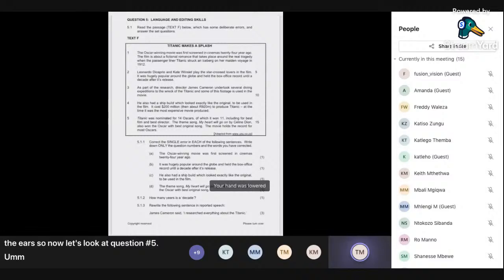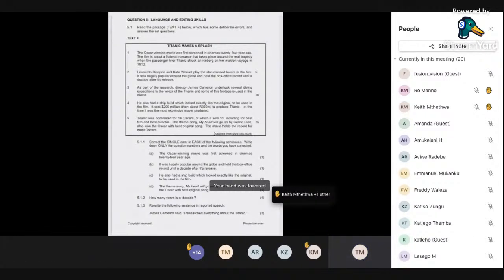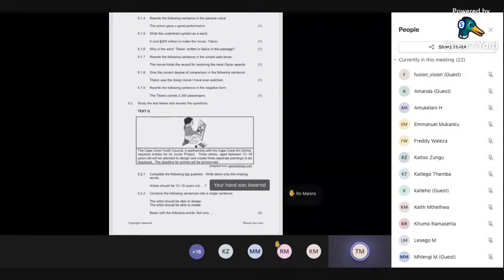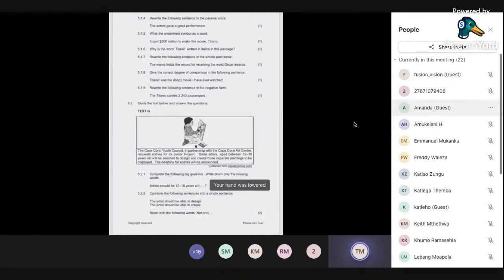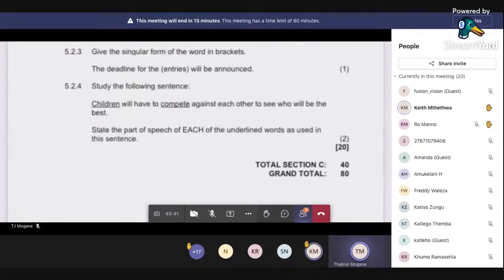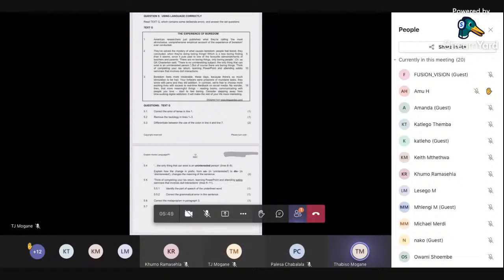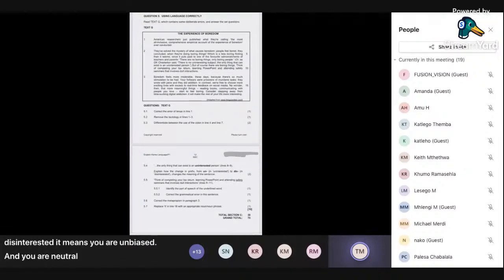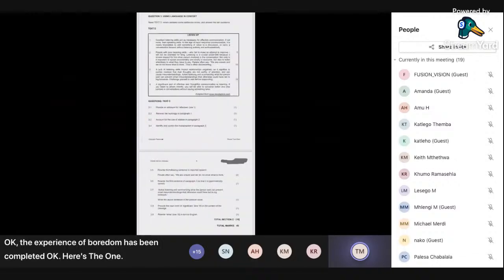ENGLISH ONLINE CLASS WITH MR T.J. MOGANE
WE ARE STUDYING FOR PAPER 2